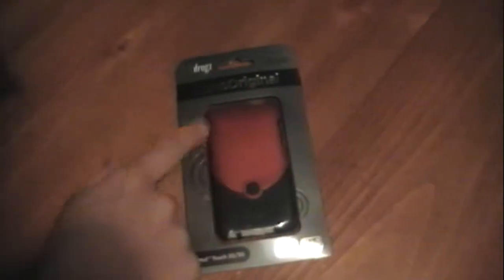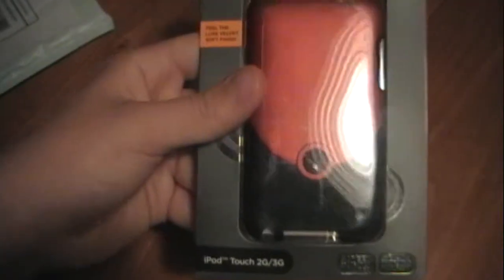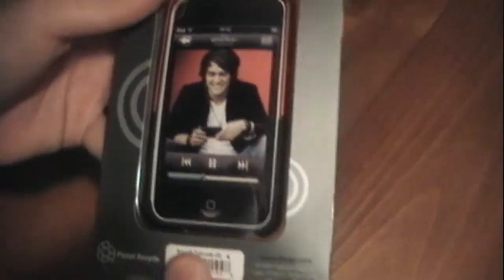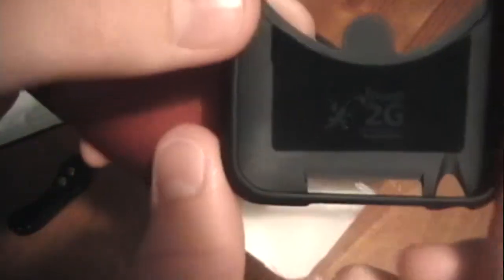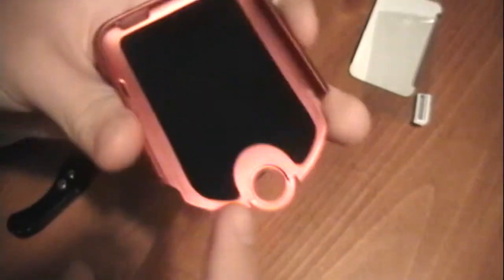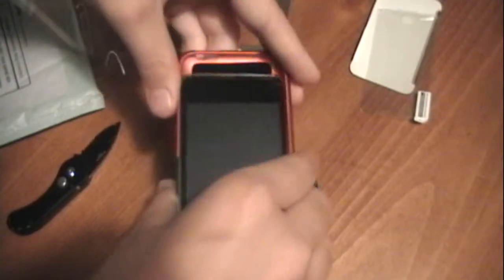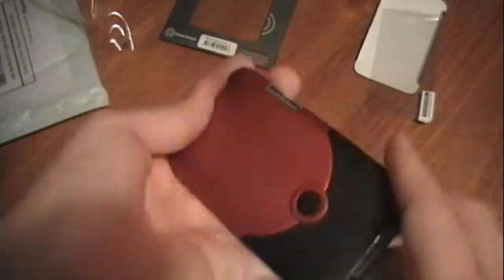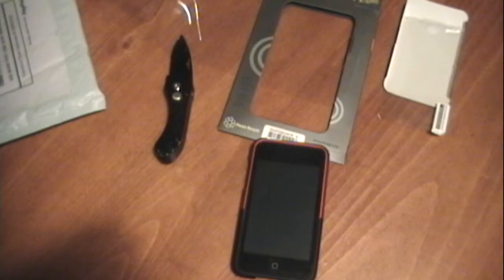iFrogz Luxe Unboxing iPod Touch 2G & 3G - Ruby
This hard shell plastic case is unbelievably sleek and finished with a stunning metallic facade and a velvety "soft touch" feel.

Each case slides perfectly around your iPod, allowing access to all of the buttons, ports, and sensors.

Screen protector included.